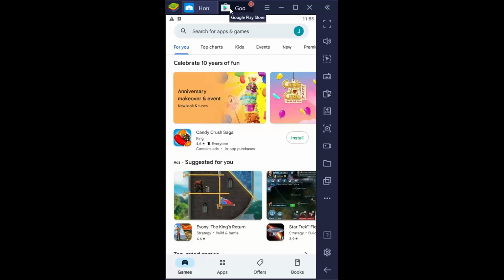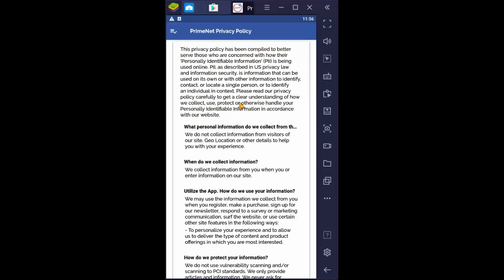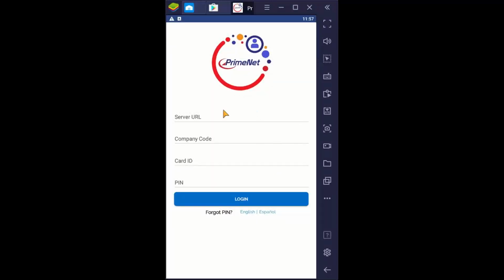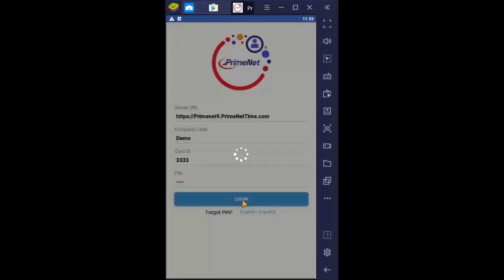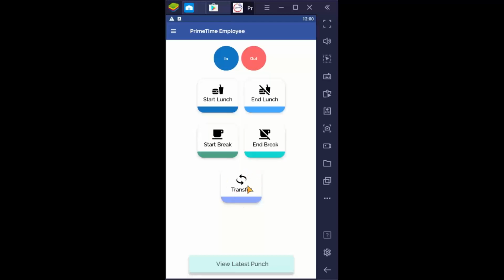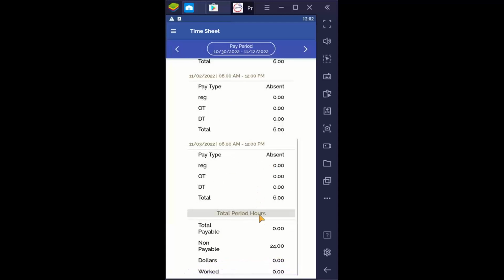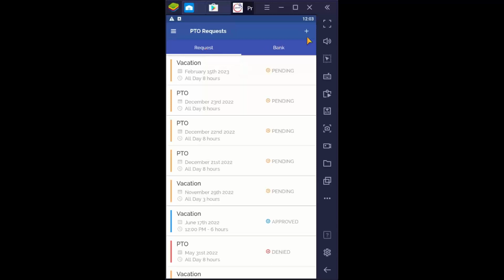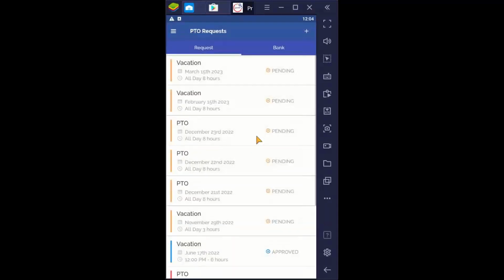PrimeNet Employee App Install and overview tutorial